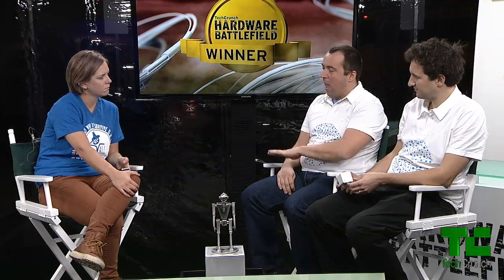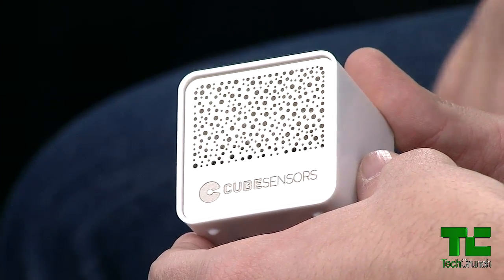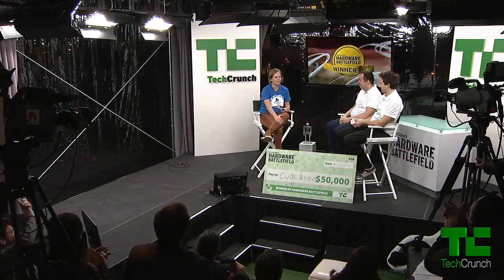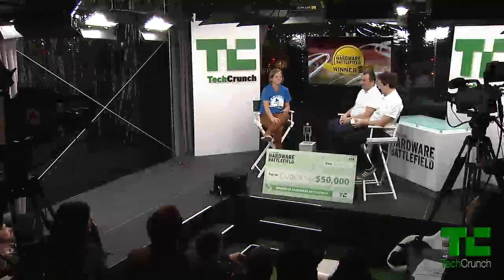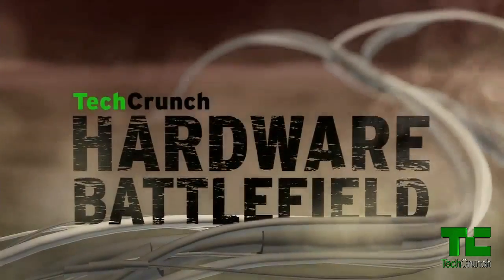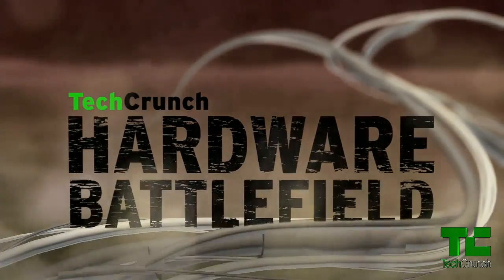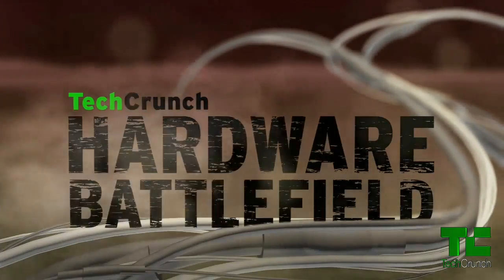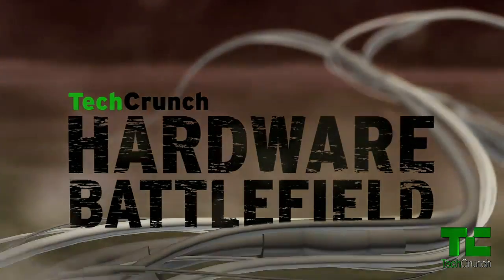CubeSensors Win TechCrunch Hardware Battlefield at CES 2014!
The independent startup CubeSensors won TechCrunch's first ever Hardware Battlefield streaming live from CES 2014 in Los Vegas. CubeSensors are home air monitors packed with seven different sensors that measure over air quality, temperature, humidity, noise, light, weather pressure, and motion. Jordan Crook talks to the team after the announcement.